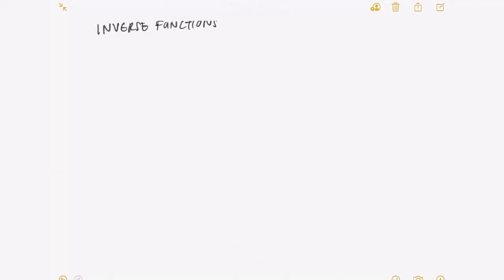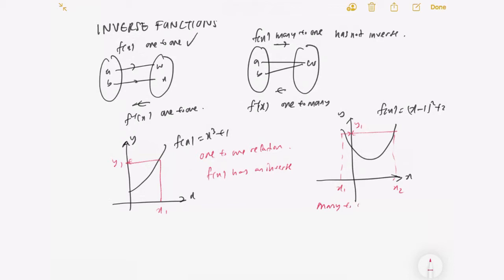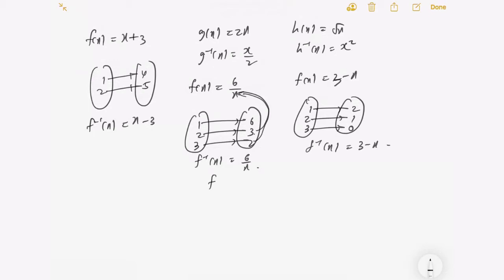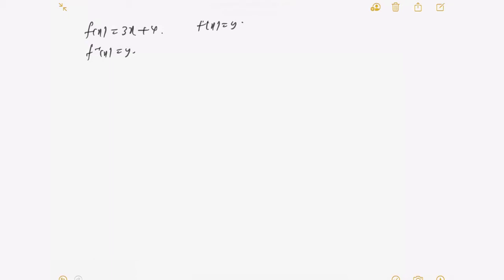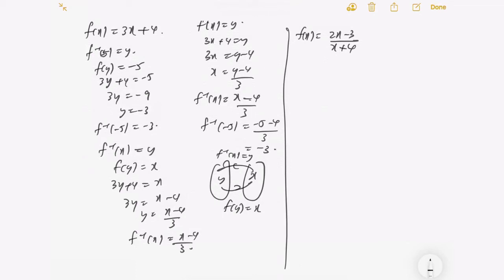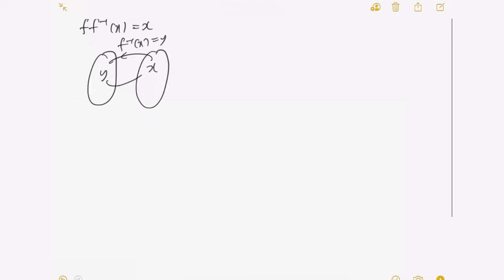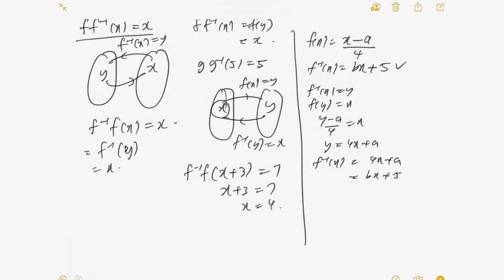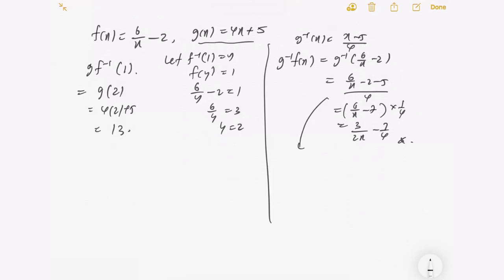#3 HOW TO: INVERSE FUNCTIONS (SPM IGCSE)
Functions topic inverse functions. Inverse functions basics and methods.

Like our video and share to friends who has problems with functions.

Like our Facebook page : Pusat Tuisyen Teliti